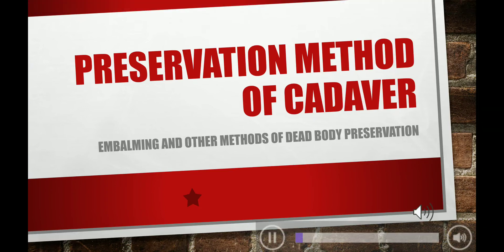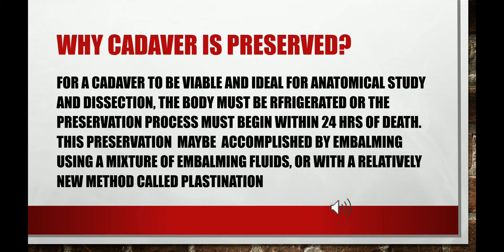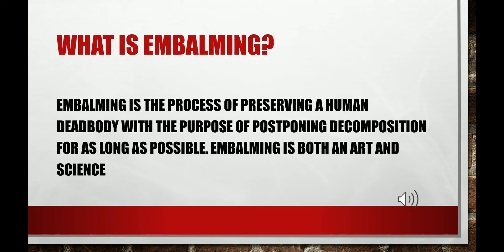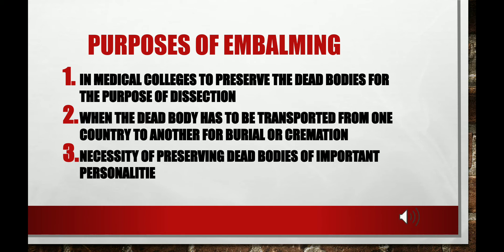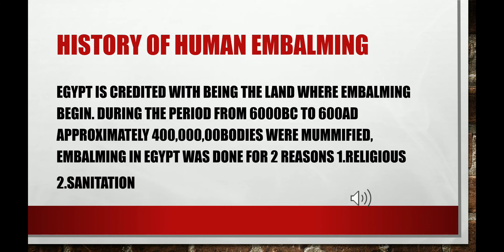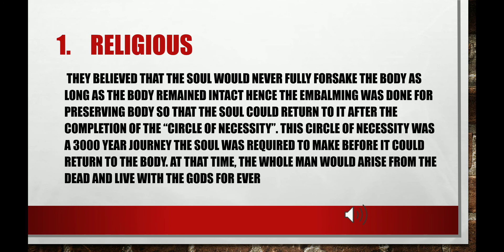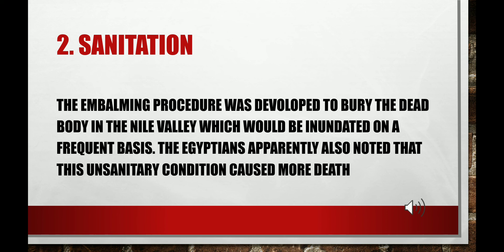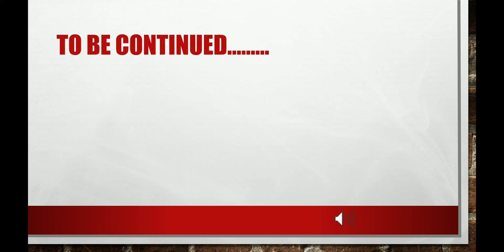preservation method of cadaver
here we discuss embalming and other methods of preservation of cadaver. this video is to be continued...